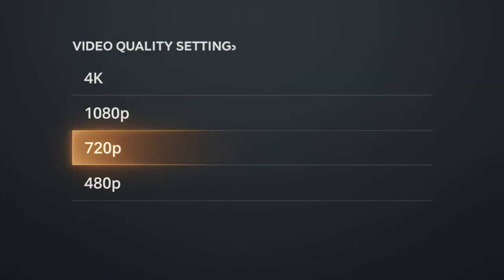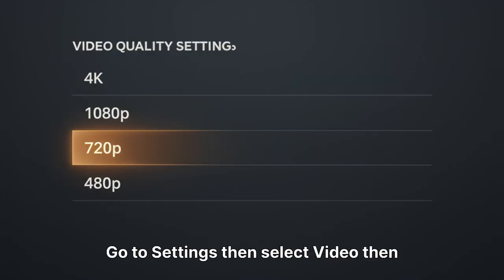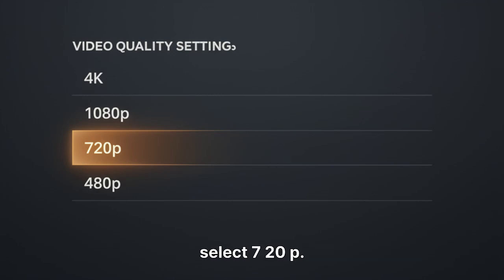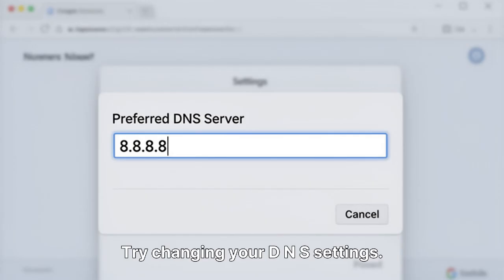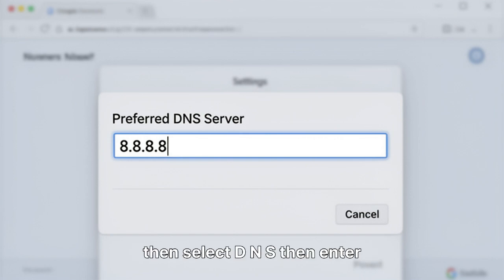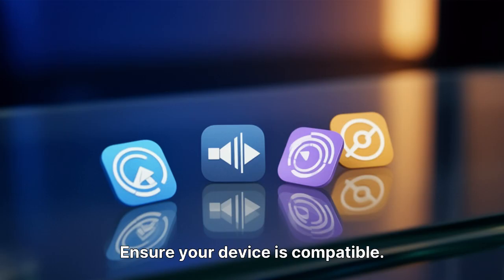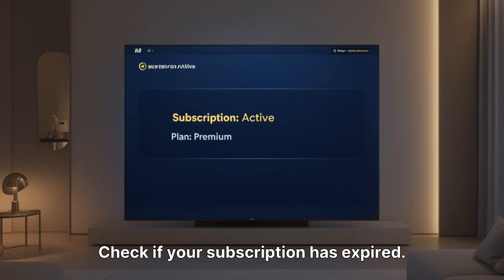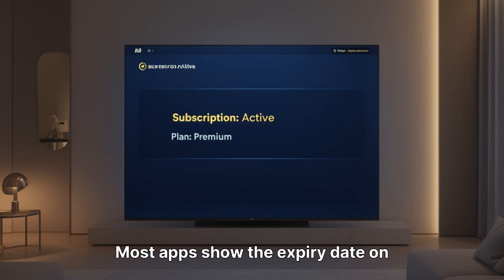Verified USA Channels for IPTV – Skip the Junk Providers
Are you tired of buffering or missing channels on your USA TV channels list for IPTV? This video offers practical tech solutions to common streaming issues, including how to find a reliable best iptv provider. We also discuss checking your internet speed and using apps like tivimate to refresh your m3u playlist for seamless live tv viewing.

Best Free M3U Playlist URLs 2026